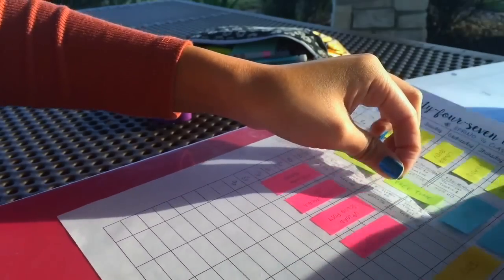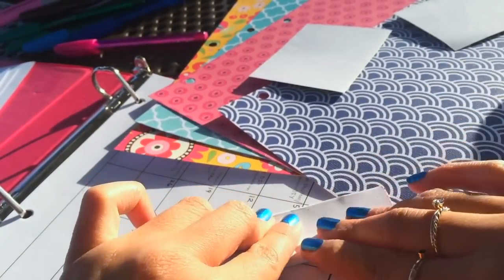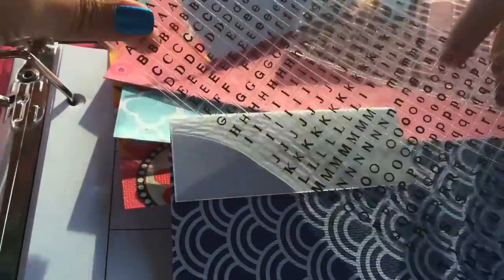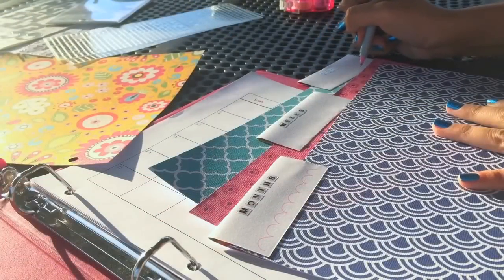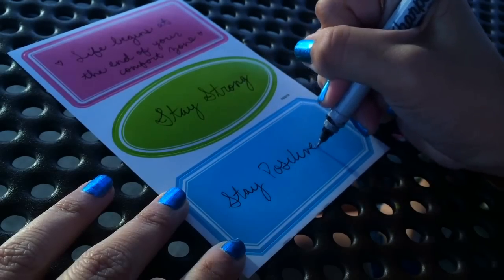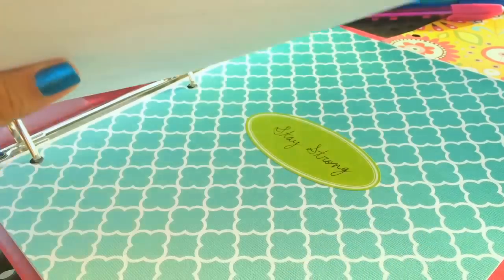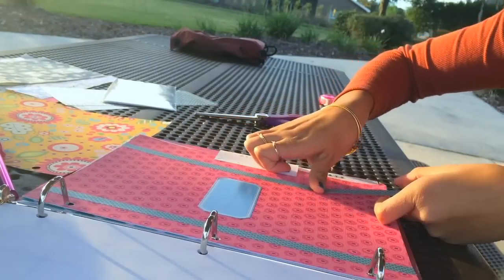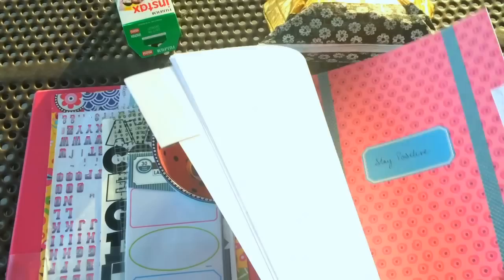DIY Planner/ Organized Notebook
I absolutely LOVE organization, and it's even BETTER if you can turn it into a DIY project! So today I have for you guys a DIY planner/ organized notebook. I want to do a whole DIY organization series, so I started out with this cute little project! I'm really just showing you some cute decoration ideas to hopefully inspire you and help you think of fun ways to decorate your own planner/ notebook! I hope you find it fun and useful! Have a super fabulous and productive day! XO, Lauren